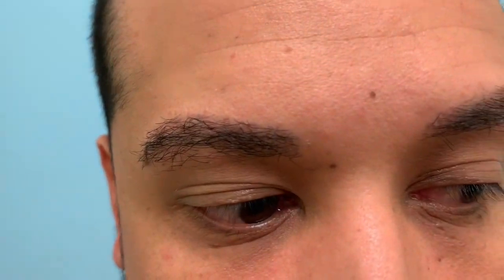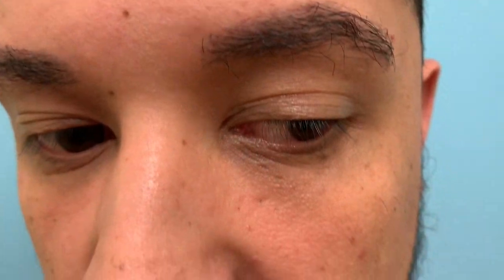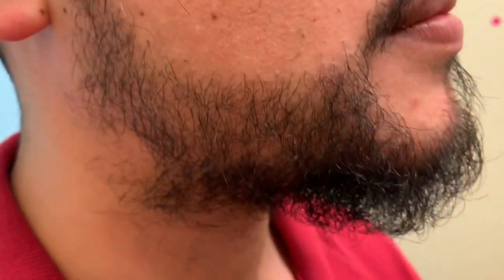Dallas FUE Eyebrow & Beard Hair Transplant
This 31-year-old Hispanic gentleman is shown before and five months and after an FUE hair transplant into his eyebrows and beard. This represents an early result but he still has a very good outcome this early on. Also, he gives a testimonial about his experience and results. Close-up video is performed in his donor area as well as along his eyebrows and beard.